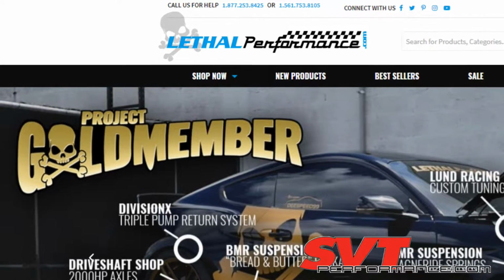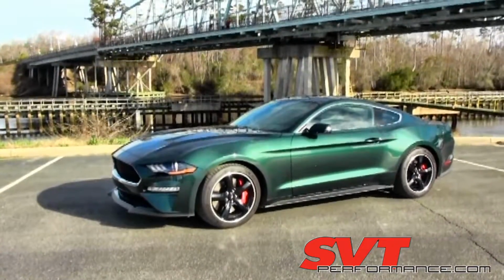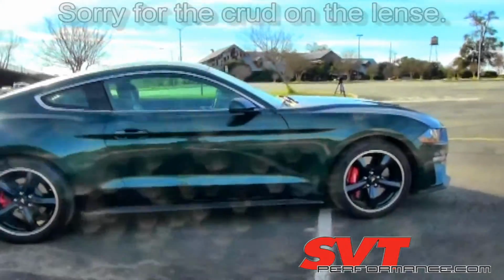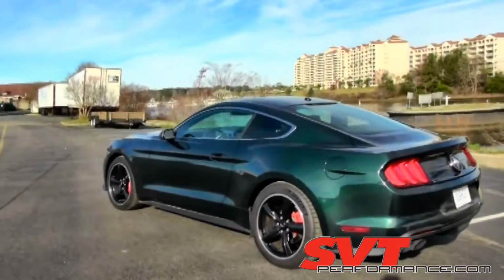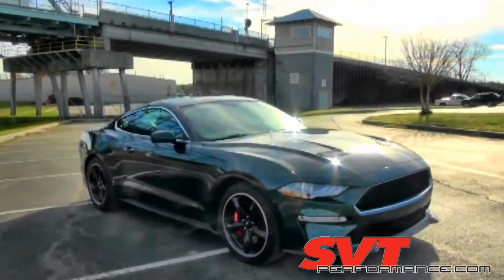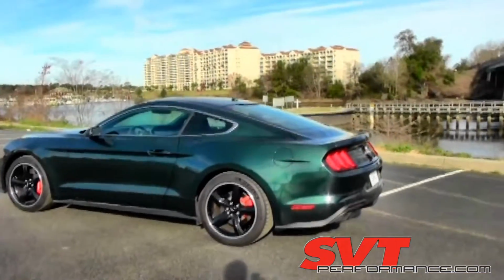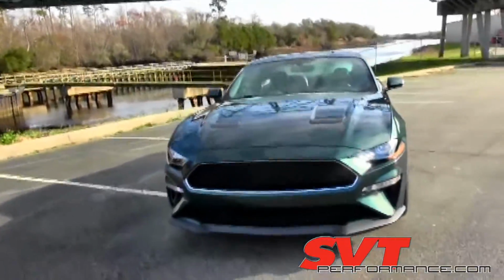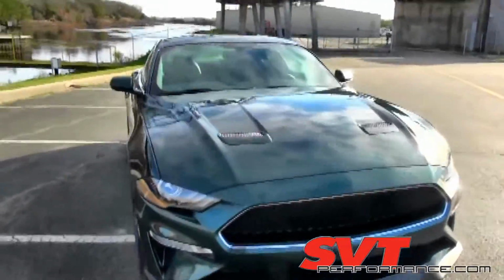Bullitt Week - Day 1 | Faith in S550 Mustangs Restored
Not sure what happened to the vid quality, but it seems to have gone to crap towards the end.